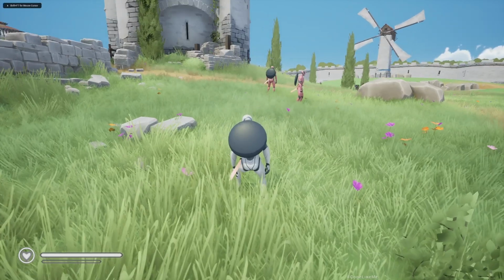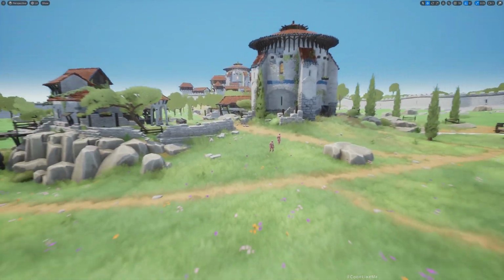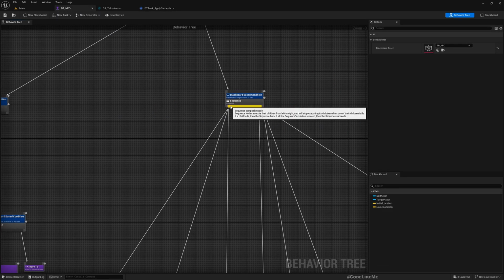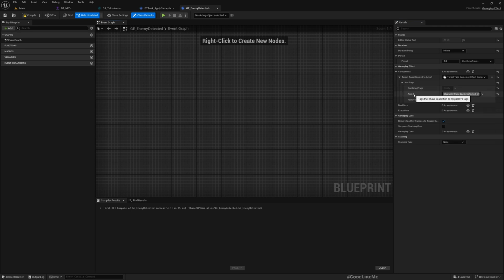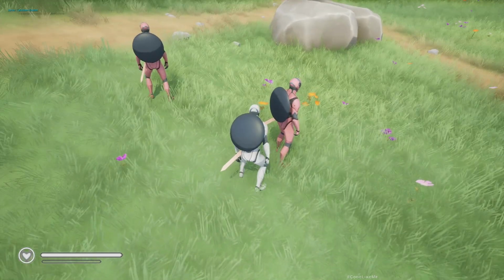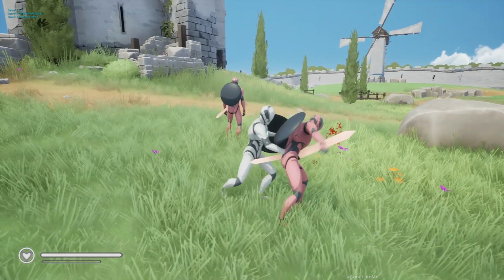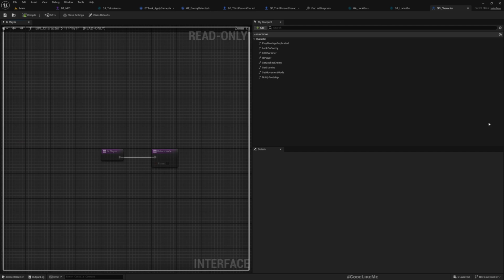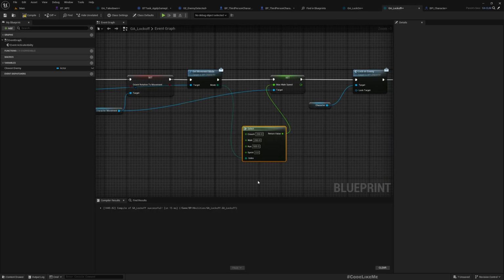Unreal Engine 5 Stealth Takedown - Multiplayer Replication and Improvements - Action RPG #66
Today also we are going to continue with stealth Takedown system we worked on. Here we are going to modify the takedown ability to not allow takedowns if the enemy has already detected the player.  We will apply a gameplay effect with a specific gameplay tag to say the enemy NPC has already detected the player and therefore takedown should not be allowed. Also we will test the system for replication in a multiplayer environment as well.